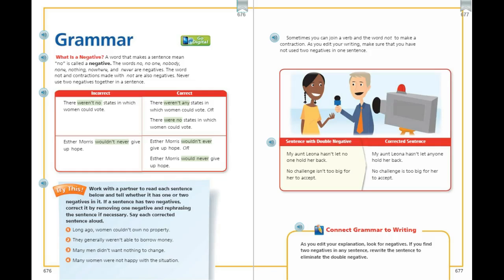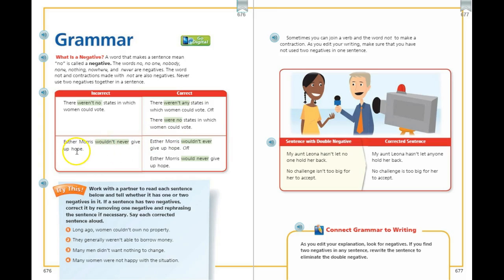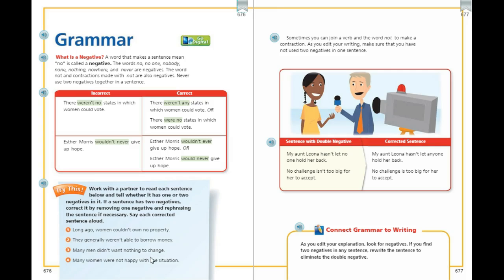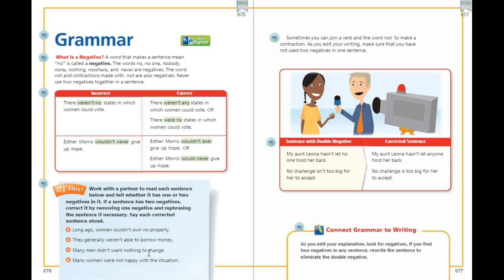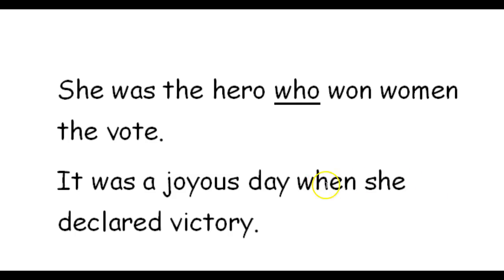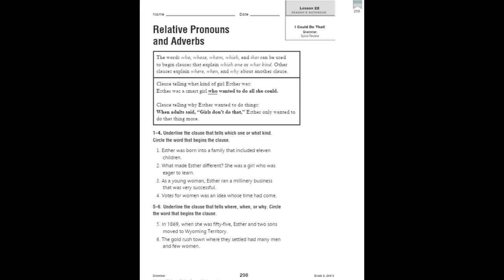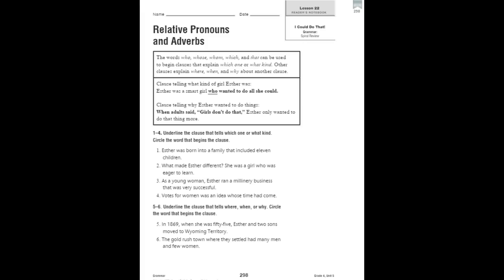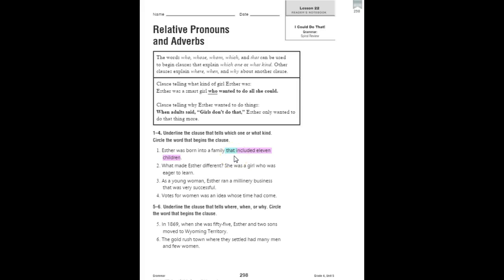4th grade lesson 22 grammar 2